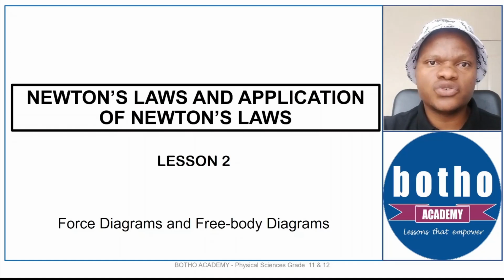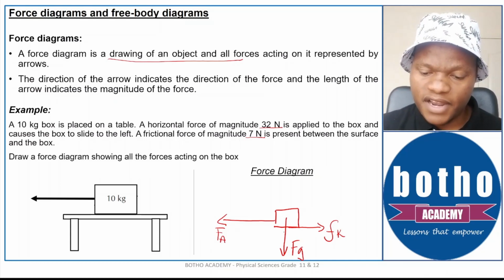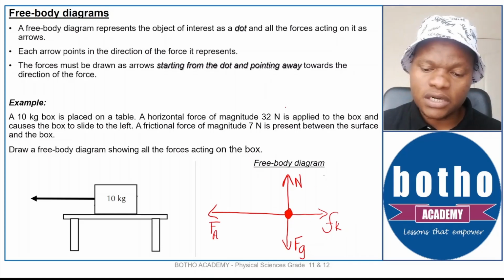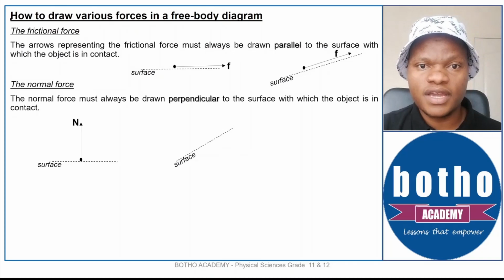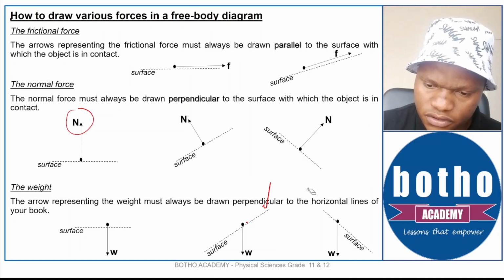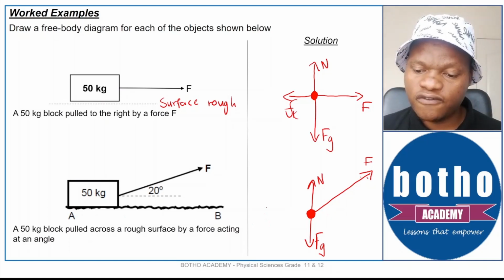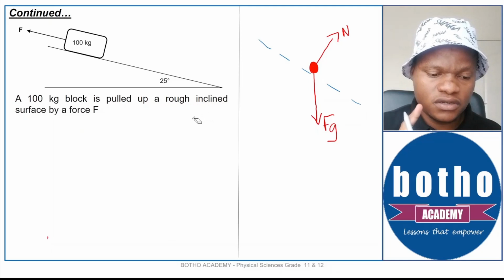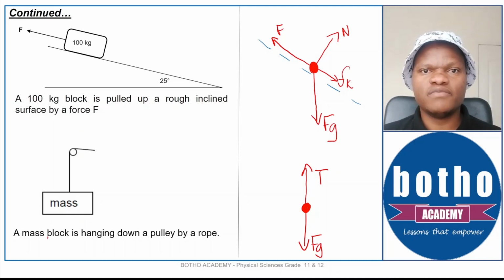Newton's Laws Lesson 2 - Force Diagrams & Free-Body Diagrams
In this lesson we look at one of the most important skills required on any Physical Sciences learner. That is the skill and ability to draw accurate Free-body Diagrams and Force Diagrams. Take your time and make sure that you master this skill because it is extremely important.